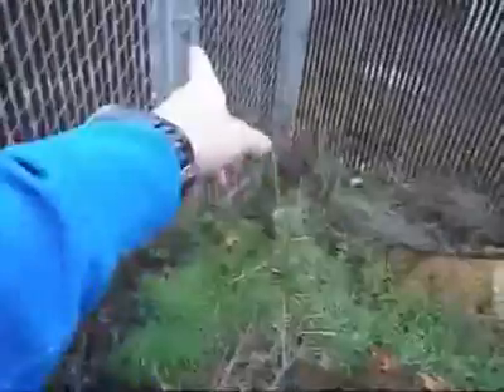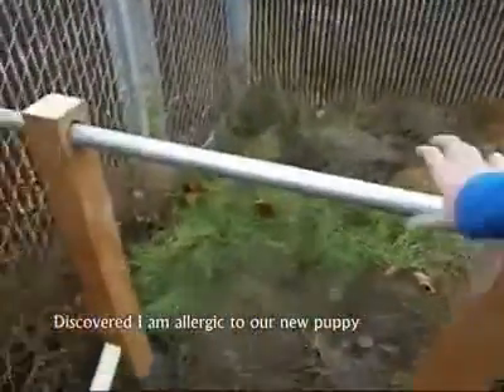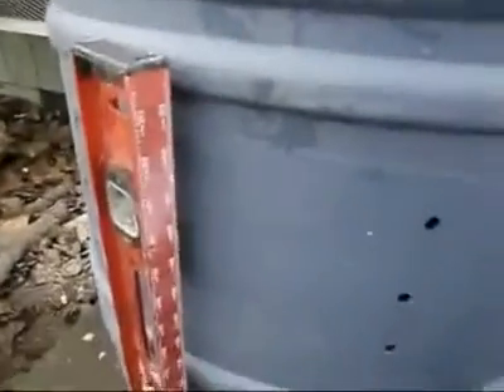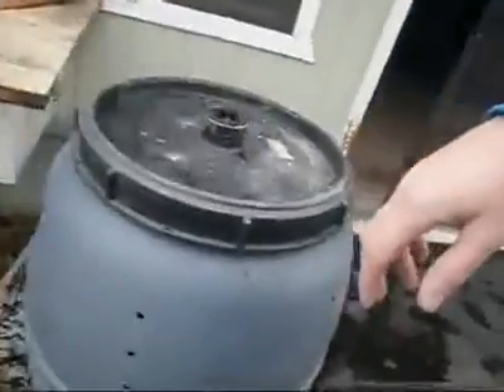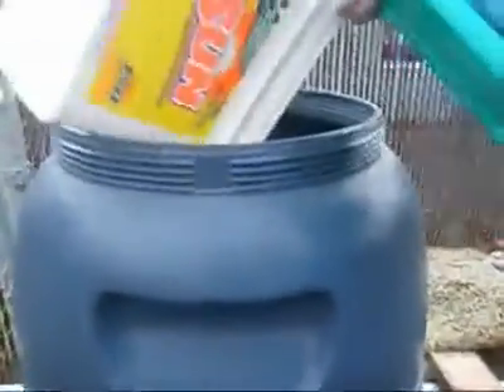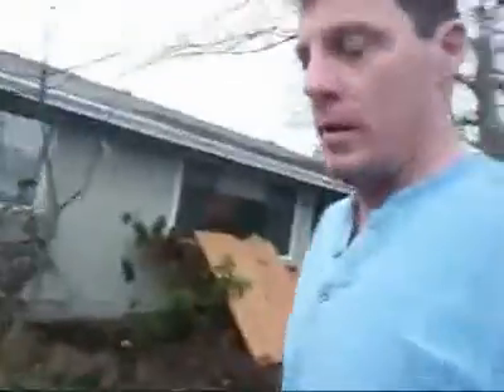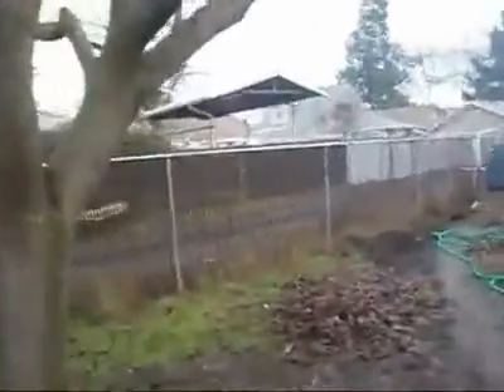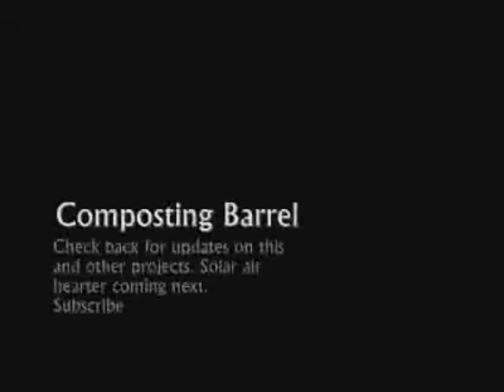Quick compost video using a barrel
Just a (another) video of a barrel compost setup. Later I will sweeten it up by adding various cool things. Exciting changes happening every day.